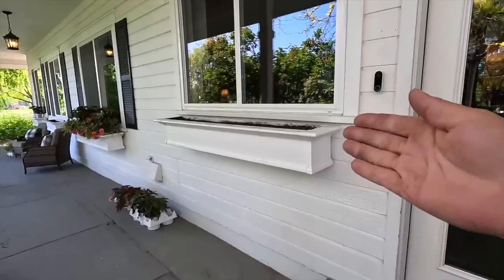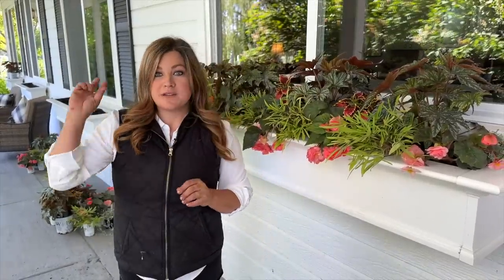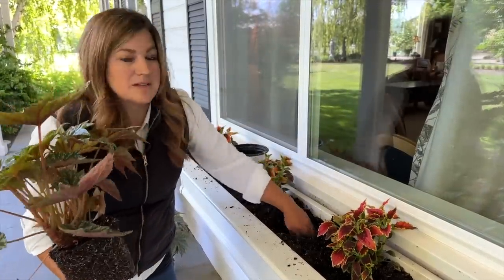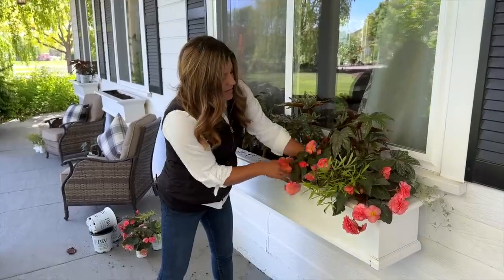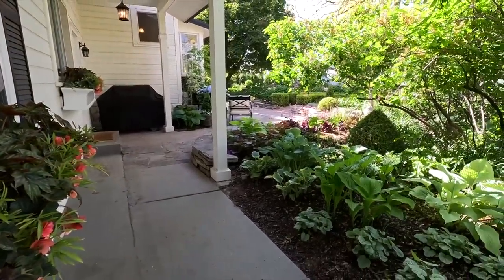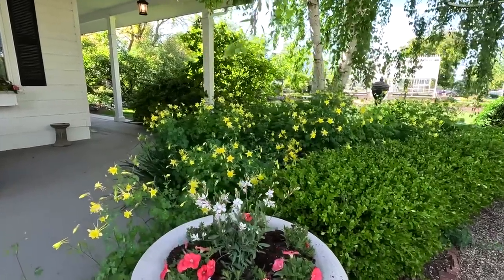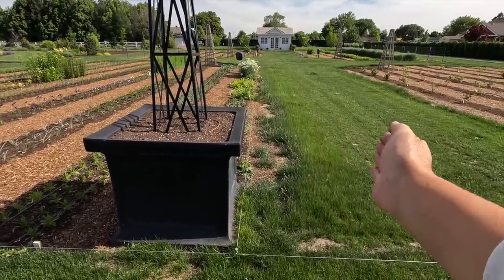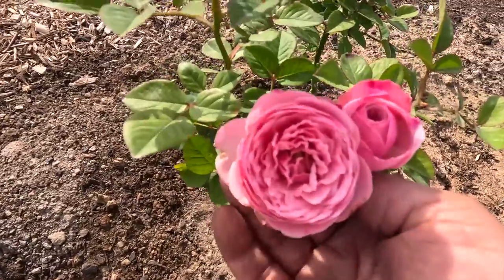Pretty Window Box Flowers for Shade & a Few Full Sun Containers! 🥰☀️🌿 // Garden Answer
Pegasus® Begonia
ColorBlaze® El Brighto Coleus
Double Delight® Blush Rose Begonia
Sweet Caroline Medusa™ Green Ornamental Sweet Potato Vine

ColorBlaze® Newly Noir™ Coleus
ColorBlaze® Wicked Witch™ Coleus
ColorBlaze® Lime Time® Coleus
ColorBlaze® Royale Cherry Brandy® Coleus
ColorBlaze® Cherry Drop Coleus

Supertunia® Bermuda Beach®
Superbells® Double Vintage Coral™ Calibrachoa
Stratosphere™ White Butterfly Flower Gaura

Sweet Caroline Upside™ Key Lime Ornamental Sweet Potato Vine
Superbena® Cobalt™ Verbena
Superbena Sparkling® Amethyst Verbena
Superbena® Violet Ice Verbena
Supertunia® Raspberry Rush™
Supertunia® Saffron Finch™ Petunia

🌿MAILING ADDRESS🌿
Garden Answer
580 S Oregon St